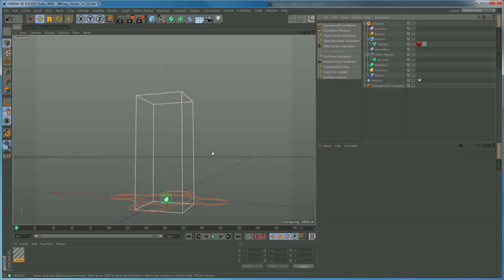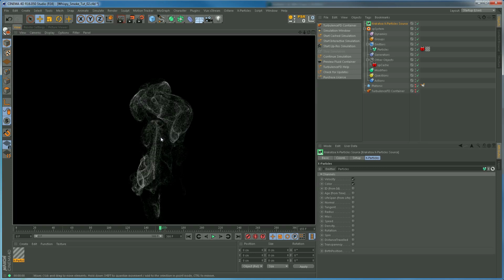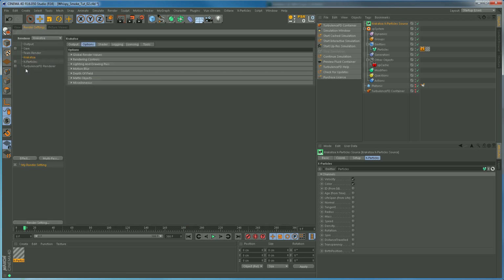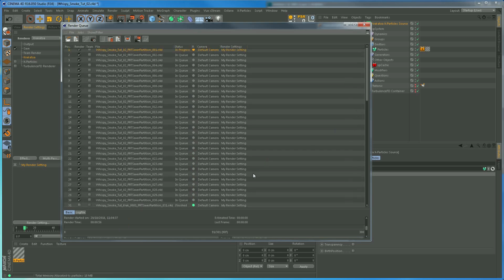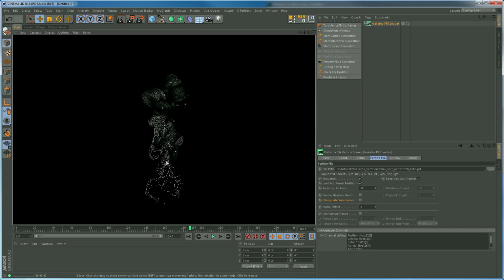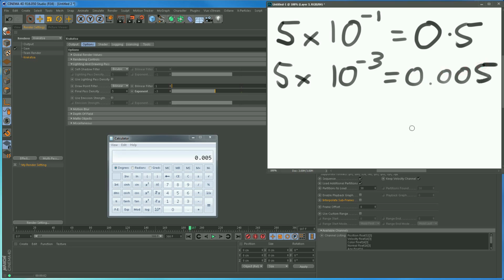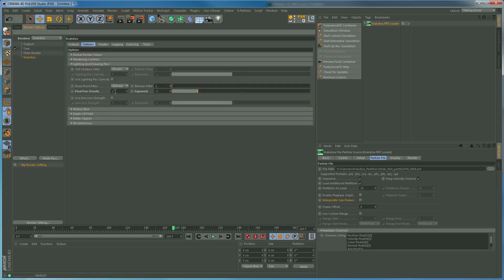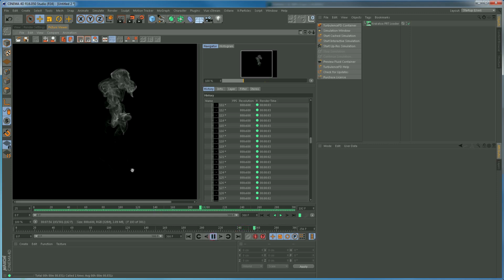Cinema 4D Smoke Tutorial Part 2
In this tutorial we'll take the Xparticles Sim we created in part 1:
We'll then use Krakatoa to create 30,000,000 particles.
We'll then look at the basics of the Krakatoa render settings to ensure a realistic looking final render.